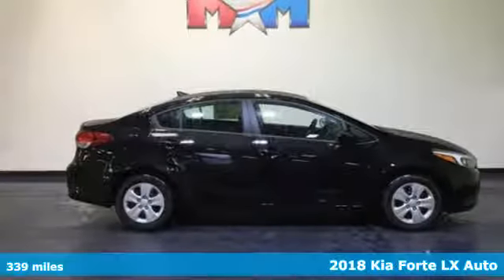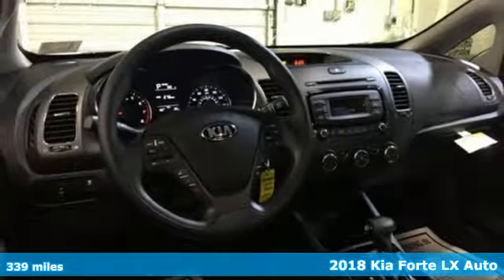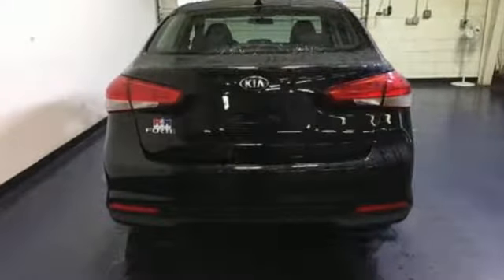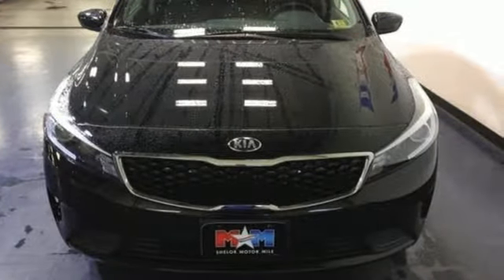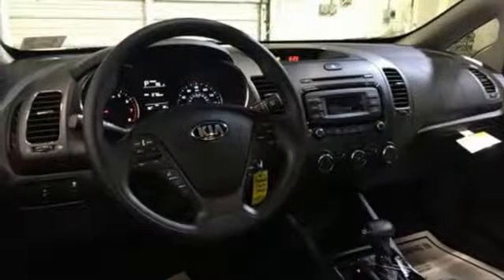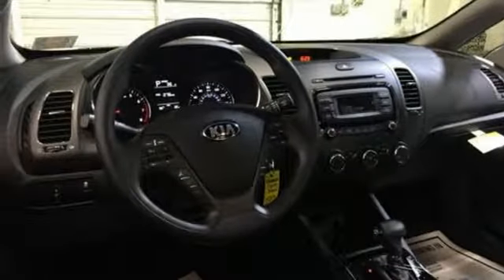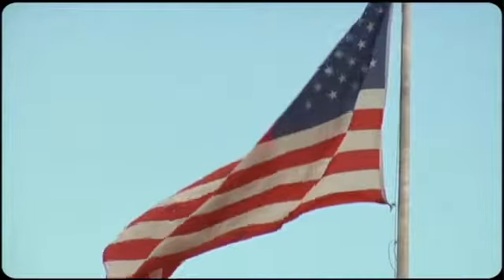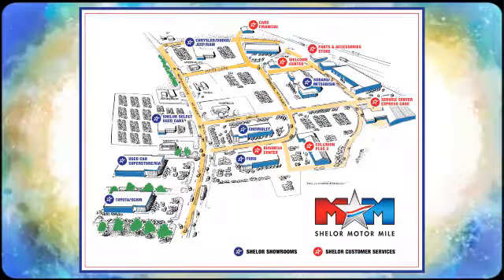New 2018 Kia Forte Christiansburg VA Blacksburg, VA KA180230 - SOLD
Year: 2018
Make: Kia
Model: Forte
Trim: LX Auto
Engine: 2.0L 4 Cylinder Engine
Transmission: 6-Speed A/T
Color: BLACK
Interior: BLACK
Stock #: KA180230
VIN: 3KPFK4A73JE227876
EPA 37 MPG Hwy/29 MPG City! iPod/MP3 Input, Bluetooth, CD Player, LX REAR CAMERA PACKAGE. LX trim, BLACK exterior and BLACK interior. AND MORE!br /br /KEY FEATURES INCLUDEbr /iPod/MP3 Input, Bluetooth, CD Player. MP3 Player, Satellite Radio, Keyless Entry, Remote Trunk Release, Steering Wheel Controls. br /br /OPTION PACKAGESbr /LX REAR CAMERA PACKAGE Rear Camera Display. Kia LX with BLACK exterior and BLACK interior features a 4 Cylinder Engine with 147 HP at 6200 RPM*. br /br /EXPERTS CONCLUDEbr /KBB.com's review says If you're looking for an attractive, stylish, comfortable and well-equipped compact with the highest crash-test safety ratings, you'll like the Kia Forte.. Great Gas Mileage: 37 MPG Hwy. br /br /VISIT US TODAYbr /At Shelor Motor Mile we have a price and payment to fit any budget. Our big selection means even bigger savings! Need extra spending money? Shelor wants your vehicle, and we're paying top dollar! br /br /.br / Chevrolet Ford Chrysler Dodge Jeep & Ram prices include current factory rebates and incentives some of which may require financing through the manufacturer and/or the customer must own/trade a certain make of vehicle. Residency restrictions apply see dealer for details and restrictions. All pricing and details are believed to be accurate but we do not warrant or guarantee such accuracy. The prices shown above may vary from region to region as will incentives and are subject to change. Tax DMV Fees & $499 processing fee are not included in vehicle prices shown and must be paid by the purchaser. Vehicle information is based off standard equipment and may vary from vehicle to vehicle. Call or email for complete vehicle specific information.